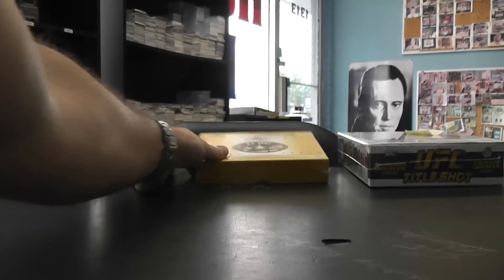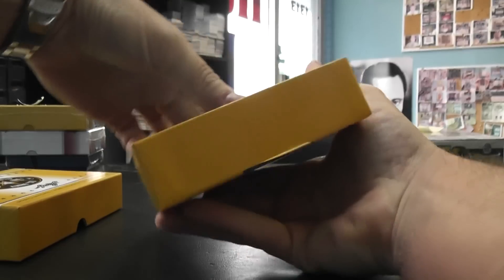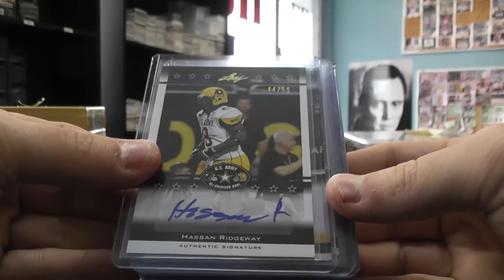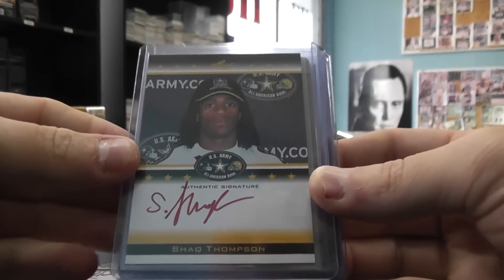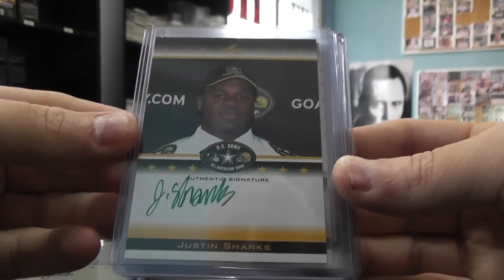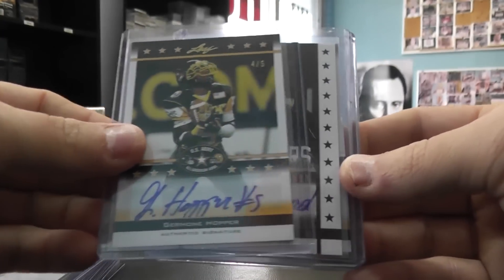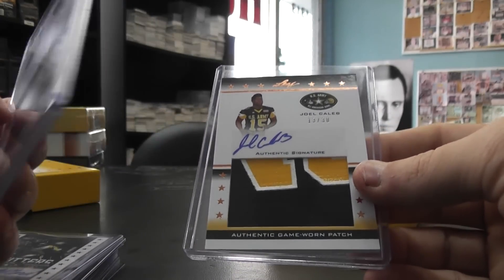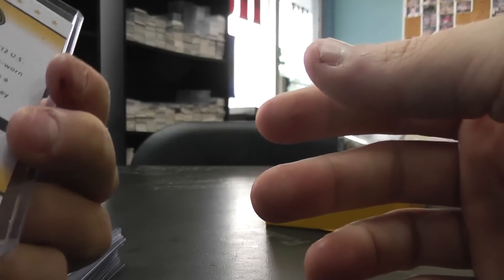Tequila's 2012 Leaf US Army All American Football Box Break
Thanks a lot Teq, Chris J.